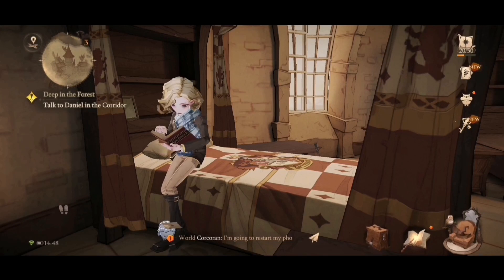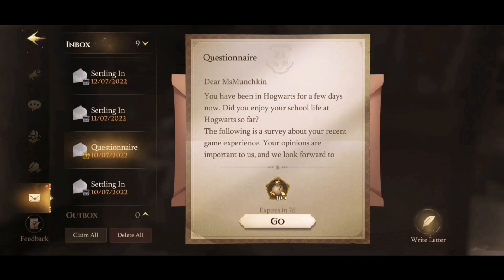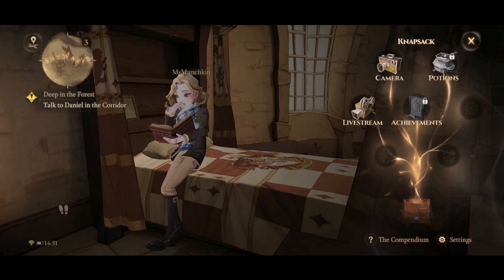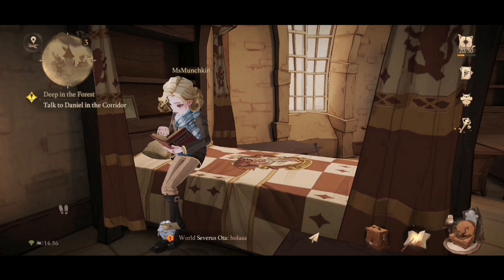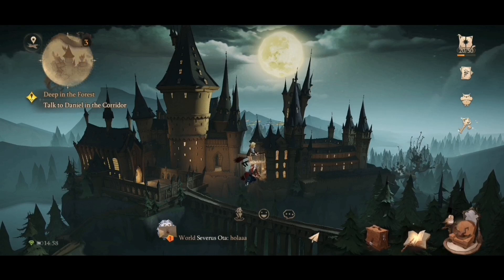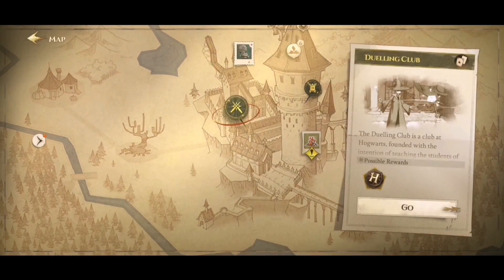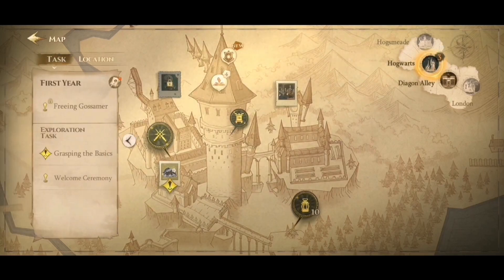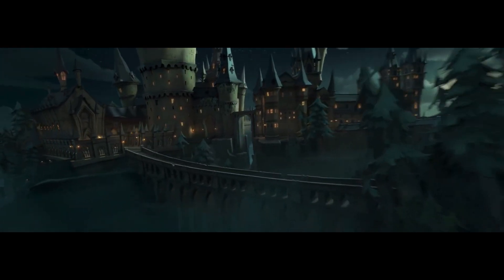Navigating the User Interface in Harry Potter: Magic Awakened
If you want to follow me on other social media, you can check out my: